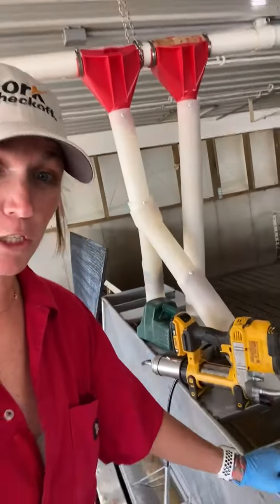Hog Barn Turn Maintenence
Lana Nachtman  explains just a few things that our Swine Management Team handles  during turn maintenance!🐷